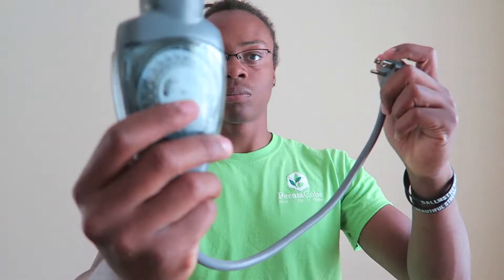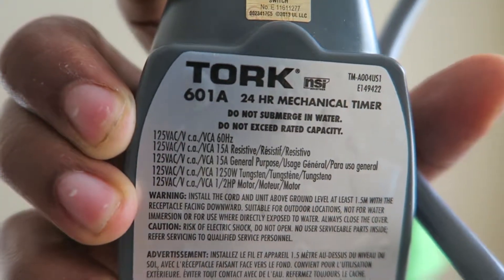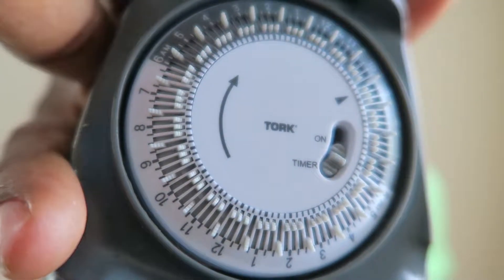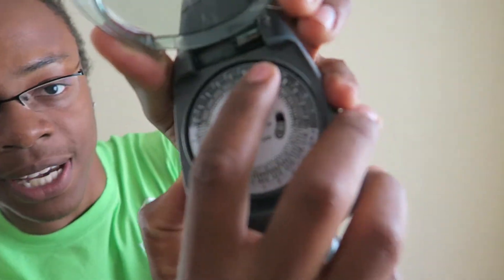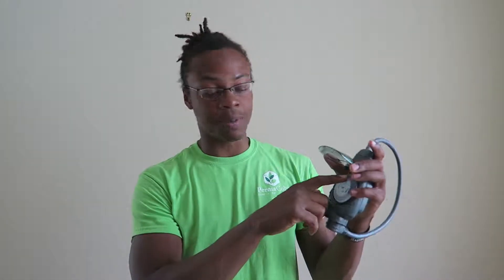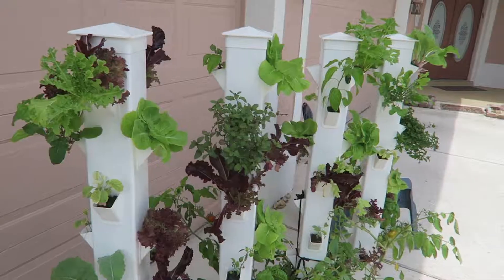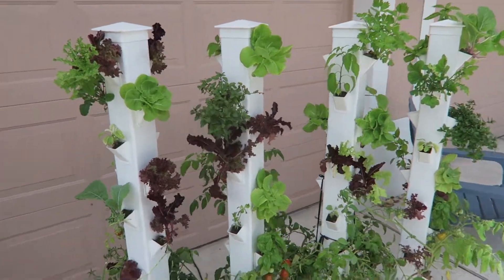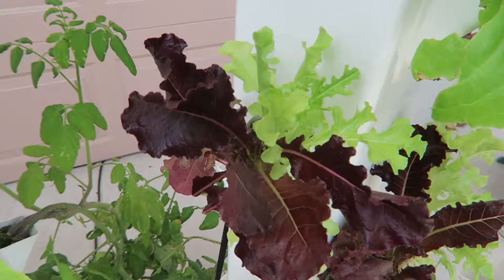How To Use A Timer On Your Hydroponics System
This is an instructional video on how to use your timer to water your plants. Leave a comment in the section below.

How to create a life of abundance for our grandkids and beyond. The PermaCube is the most efficient and diversified food water, and energy production system ever assembled. Curious to see why? Watch the video and find out exactly how we can make such an awesome claim.

Keep up to date with us on social media for awesome content and give away's!

Nick's Snapchat: AtkinsonGlobal

And don't forget, We all live on the same earth together, so let's fight to make a better world for all of us!